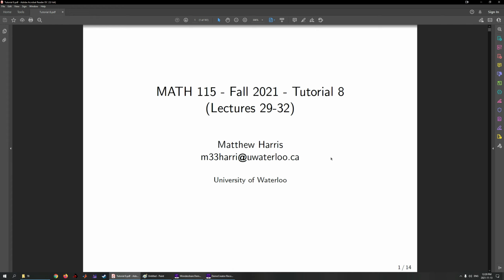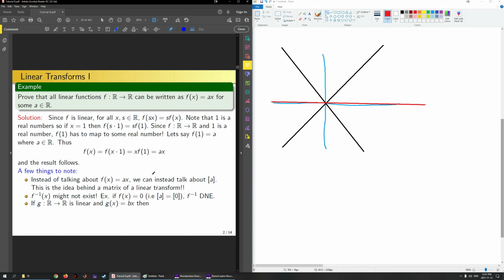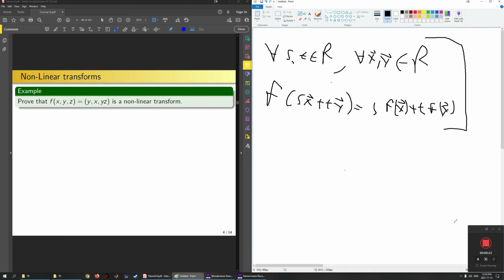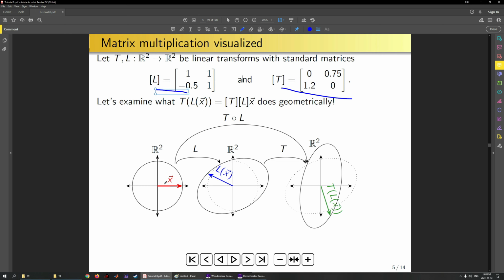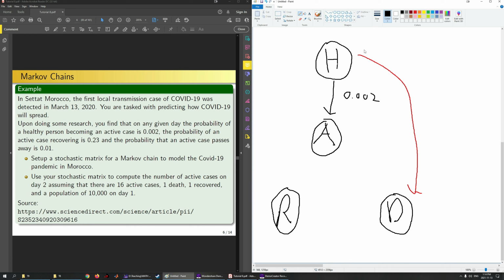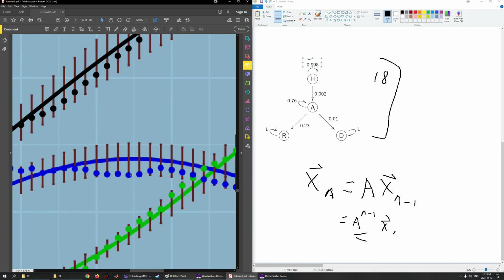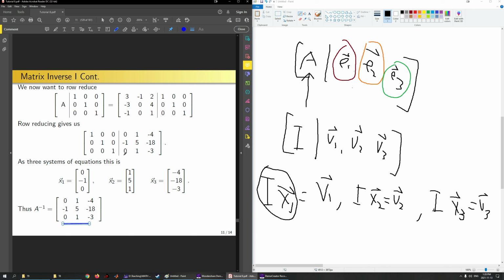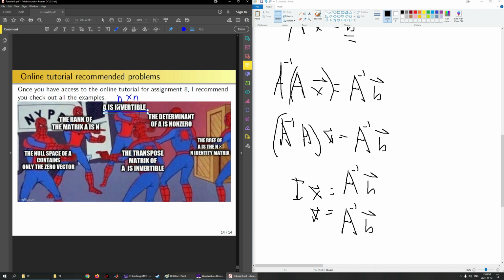Math 115 - Tutorial 8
Video tutorial 8 for MATH 115 Fall 2021